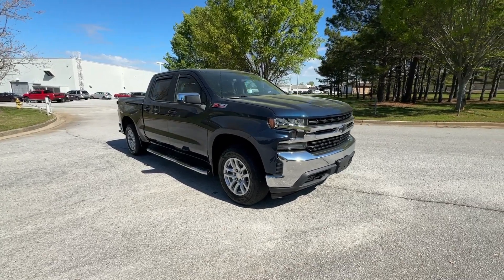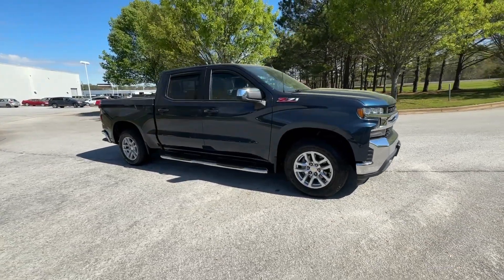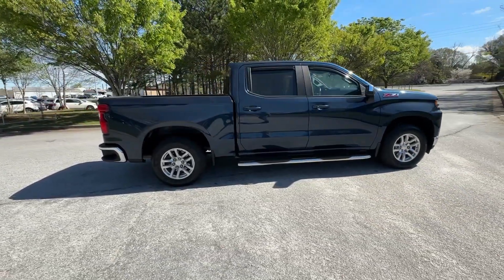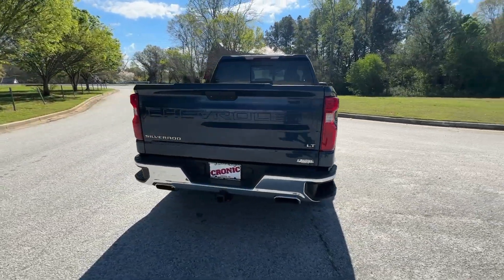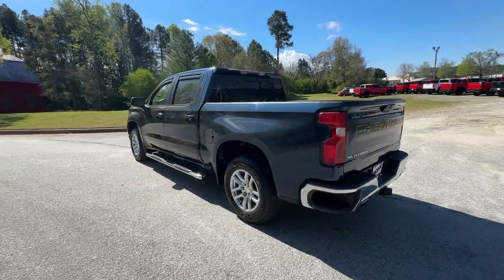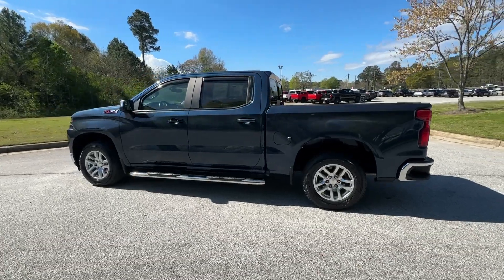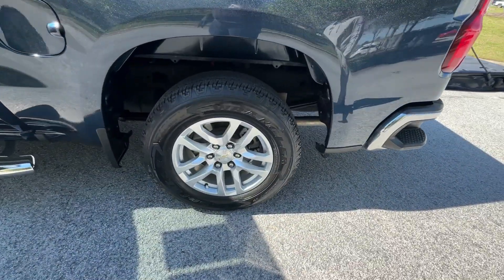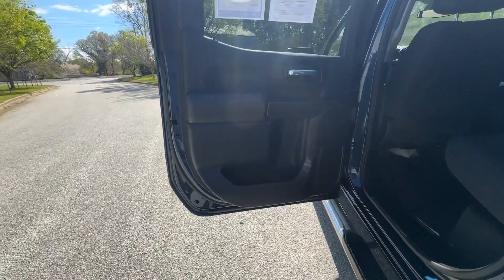2020 Chevrolet Silverado_1500 Atlanta, Griffin, McDonough, Fayetteville, Thomaston, GA U27551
Northsky Blue Metallic Used 2020 Chevrolet Silverado_1500 LT available in Griffin Georgia at Cronic Chevrolet Buick GMC. Servicing the Atlanta, McDonough, Fayetteville, Thomaston, GA area.

Scores 22 Highway MPG and 16 City MPG! This Chevrolet Silverado 1500 boasts a Gas V8 5.3L/325 engine powering this Automatic transmission. Z71 OFF-ROAD PACKAGE includes (Z71) Off-Road suspension (JHD) Hill Descent Control (NZZ) skid plates and (K47) high-capacity air filter Includes Z71 hard badge (N10) dual exhaust (PZX) 18 bright silver painted wheels (XCK) 265/65R18 all-terrain blackwall tires (G80) locking differential and (NQH) 2-speed transfer case. WINDOW POWER REAR SLIDING with rear defogger WHEELS 18 X 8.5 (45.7 CM X 21.6 CM) BRIGHT SILVER PAINTED ALUMINUM.* This Chevrolet Silverado 1500 Features the Following Options *TRAILERING PACKAGE includes trailer hitch 7-pin and 4-pin connectors and (CTT) Hitch Guidance SEAT CLOTH REAR WITH STORAGE PACKAGE 60/40 folding bench for Crew Cab models includes seatback storage on left and right side center fold out armrest with 2 cupholders (includes child seat top tether anchor) CONVENIENCE PACKAGE II includes (UG1) Universal Home Remote (A48) rear sliding power window (KI4) 120-volt power outlet (KC9) 120-volt bed-mounted power outlet (IOS) Chevrolet Infotainment System with 8 diagonal color touch-screen with (MCR) USB ports SiriusXM with 360L (U2L) HD radio and (UVB) HD Rear Vision Camera Crew Cab models include (R7O) Cloth Rear Seat with Storage Package.) CONVENIENCE PACKAGE includes (CJ2) dual-zone automatic climate control (A2X) 10-way power driver seat including power lumbar (KA1) heated driver and passenger seats (KI3) heated steering wheel (N37) manual tilt/telescoping steering column and (USS) 2 charge-only USB ports for second row (C49) rear-window defogger (KPA) auxiliary power outlet (AVJ) Keyless Open and Start (NP5) leather-wrapped steering wheel (N06) steering column lock (BTV) Remote Start (UTJ) content theft alarm (AZ3) front 40/20/40 split-bench with under-seat storage (QT5) EZ Lift power lock and release tailgate and (UF2) bed LED cargo area lighting ALL-STAR EDITION includes (PCL) Convenience Package (G80) locking rear differential and (Z82) Trailering Package  USB PORTS (INSTRUMENT PANEL WITH BENCH SEAT) 2 also includes 1 SD card reader (first row) UNIVERSAL HOME REMOTE TRANSMISSION 8-SPEED AUTOMATIC ELECTRONICALLY CONTROLLED with overdrive and tow/haul mode. Includes Cruise Grade Braking and Powertrain Grade Braking (STD) TRANSFER CASE TWO-SPEED electronic Autotrac with rotary dial control TRAILER BRAKE CONTROLLER INTEGRATED.* Stop By Today *A short visit to Cronic Chevrolet Buick GMC located at 2676 North Expressway Griffin GA 30223 can get you a reliable Silverado 1500 today!
AIR CLEANER  HIGH-CAPACITY,GVWR  7100 LBS. (3221 KG),CONVENIENCE PACKAGE  includes (CJ2) dual-zone automatic climate control  (A2X) 10-way power driver seat including power lumbar  (KA1) heated driver and passenger seats  (KI3) heated steering wheel  (N37) manual tilt/telescoping steering column and (USS) 2 charge-only USB ports for second row  (C49) rear-window defogger  (KPA) auxiliary power outlet  (AVJ) Keyless Open and Start  (NP5) leather-wrapped steering wheel  (N06) steering column lock  (BTV) Remote Start  (UTJ) content theft alarm  (AZ3) front 40/20/40 split-bench with under-seat storage  (QT5) EZ Lift power lock and release tailgate and (UF2) bed LED cargo area lighting,DIFFERENTIAL  HEAVY-DUTY LOCKING REAR,LPO  BLACK BOWTIE EMBLEM  FRONT,STEERING COLUMN  MANUAL TILT AND TELESCOPING,REMOTE VEHICLE STARTER SYSTEM,HILL DESCENT CONTROL,ALL-STAR EDITION  includes (PCL) Convenience Package  (G80) locking rear differential and (Z82) Trailering Package,USB PORTS (INSTRUMENT PANEL WITH BENCH SEAT)  2  also includes 1 SD card reader (first row),TIRE  SPARE 265/70R17SL ALL-SEASON  BLACKWALL,UNIVERSAL HOME REMOTE,SEAT ADJUSTER  DRIVER 10-WAY POWER INCLUDING LUMBAR,DEFOGGER  REAR-WINDOW ELECTRIC,SKID PLATES,COOLING  EXTERNAL ENGINE OIL COOLER,AUDIO SYSTEM  CHEVROLET INFOTAINMENT 3 PLUS SYSTEM  8 diagonal HD color touchscreen  AM/FM stereo  Bluetooth audio streaming for 2 active devices  Apple CarPlay and Android Auto capable  voice recognition  in-vehicle apps  cloud connected personalization for select infotainment and vehicle settings. Dealer upgradeable to embedded navigation. Subscription required for enhanced an